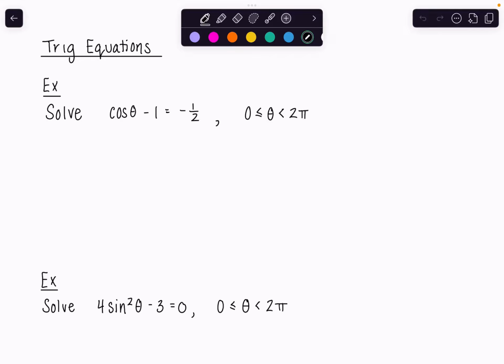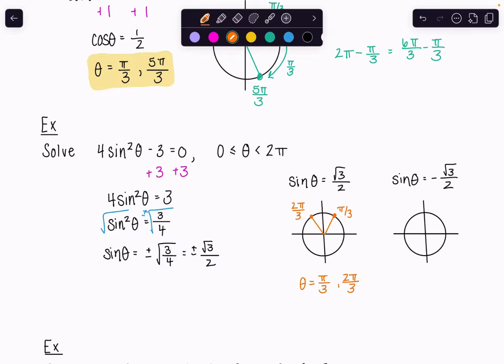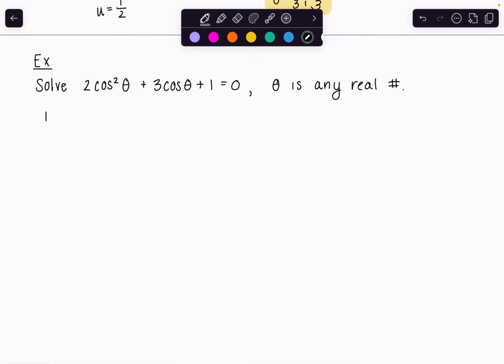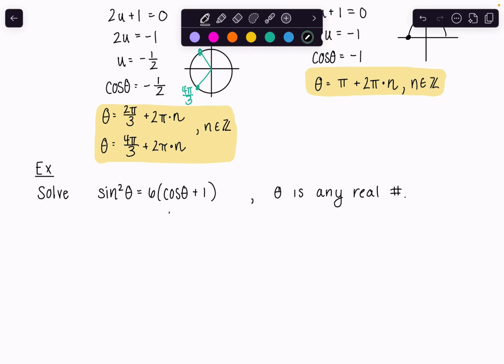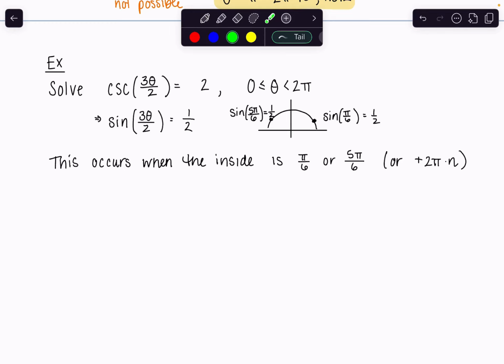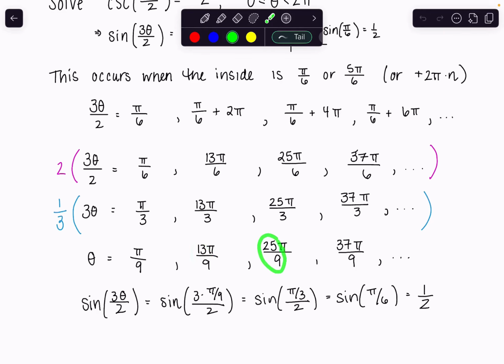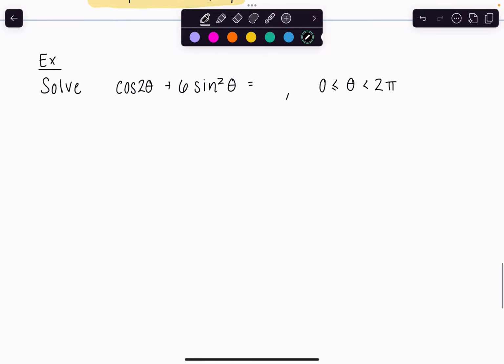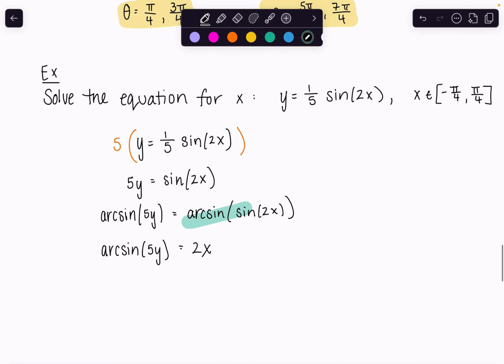7.6 and 7.7 - Trig Equations